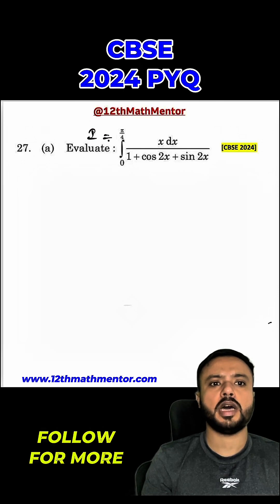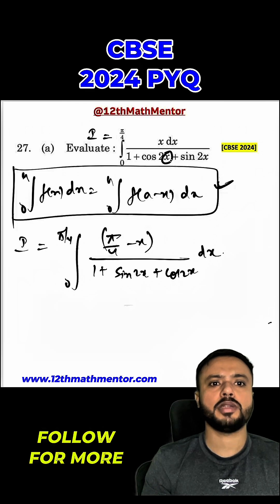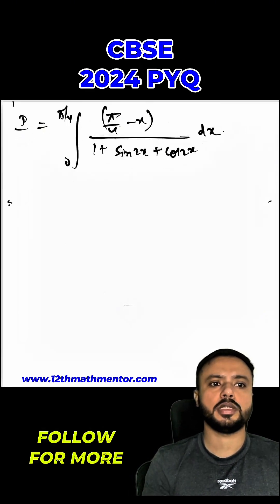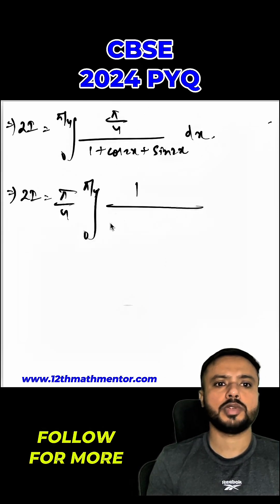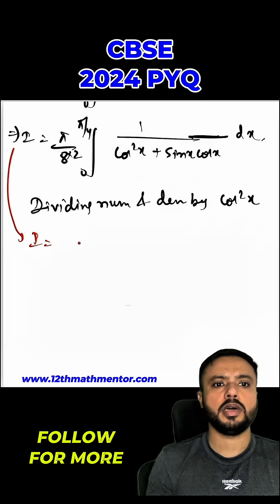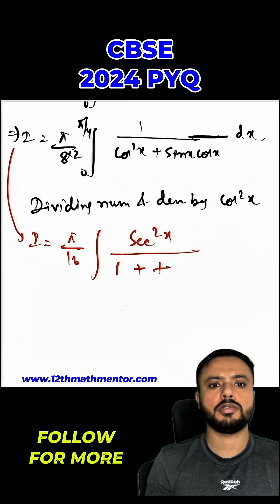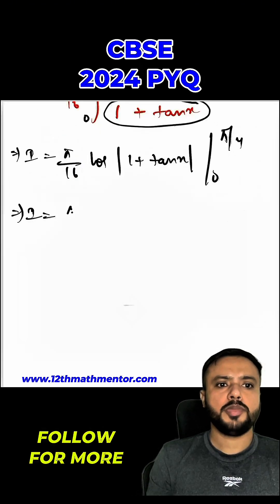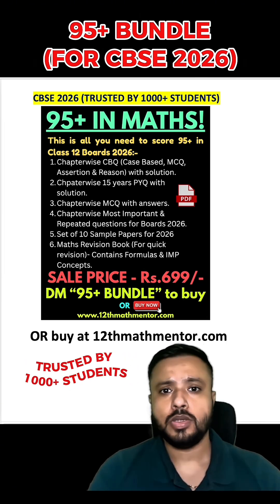Integration CBSE 2024 PYQ Solved | CBSE Class 12 Maths